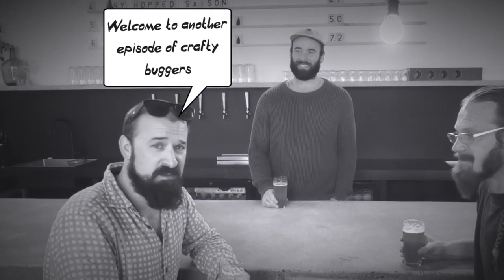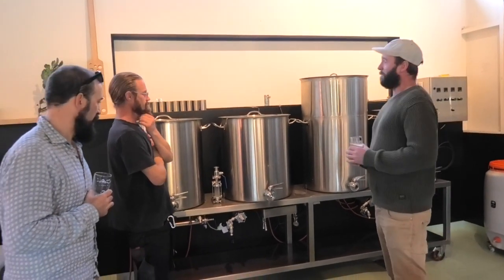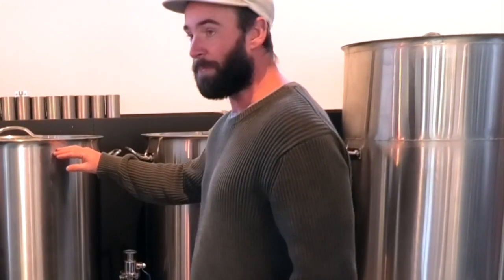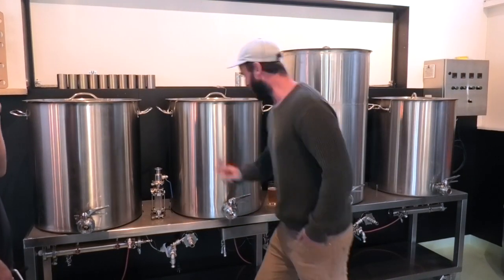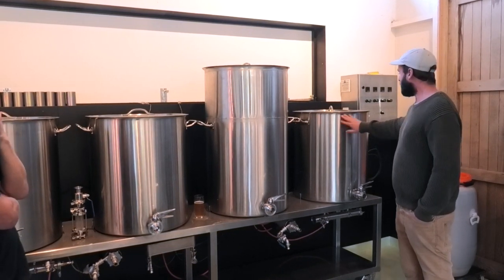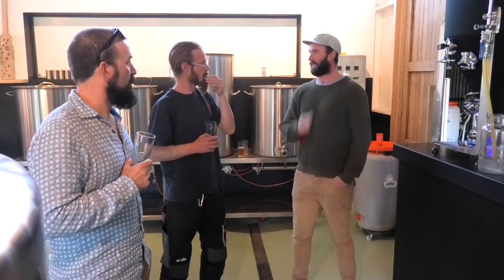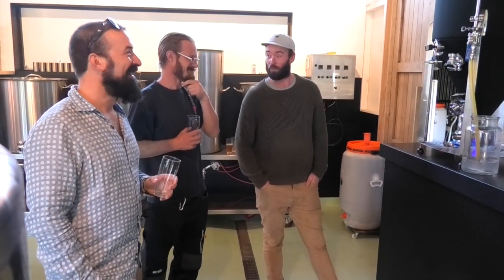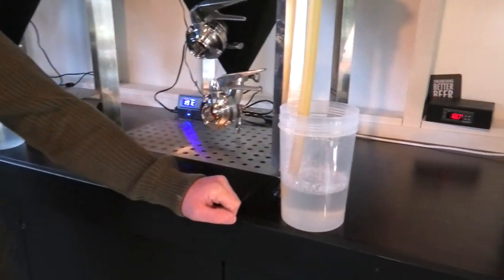THE BREW - HOW DOES IT HAPPEN? Crafty buggers S1 E7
Likes & Subs are all the reward we get for making this channel guys so hit us up! ---
I was going to cut this one into shorter clips because we assume these days that everyone has a short attention span BUT its a long weekend here in New Zealand, you've got a bit more time SO grab a beverage of choice, settle in and join the Crafty Buggers as Jono of ARC brewing Co takes us through the brewing process. The more we learn about Craft brewing ( the crafty buggers are not brewers, we just enjoy the result)  the more we begin to understand just how much work goes into running a small brewery.